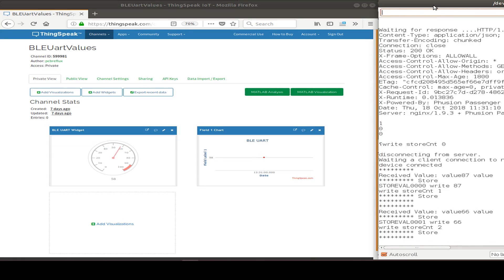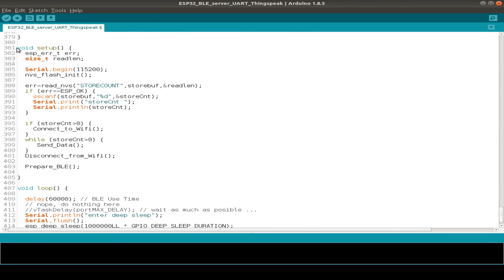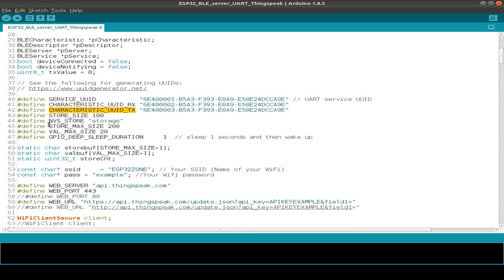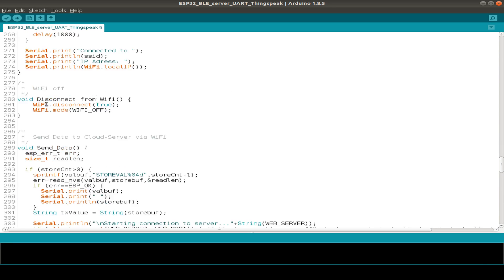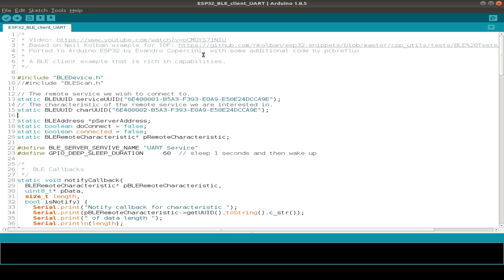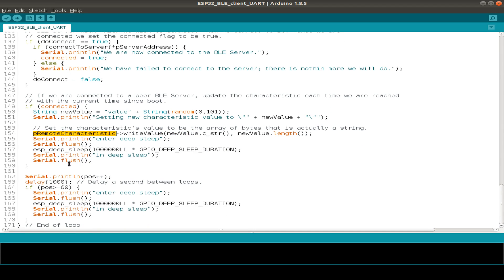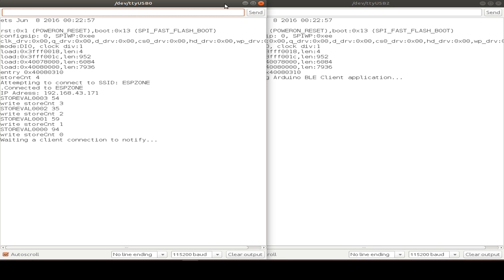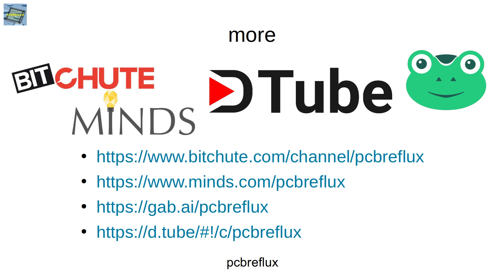ESP32 #86: BLE UART ThingSpeak Gateway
Using some ESP32 with BLE UART Client and Server to send Data to a Cloud-Based Service like ThingSpeak.

ESP32 #71: Arduino Bluetooth (BLE) Robot Buggy with L298 (Android example)